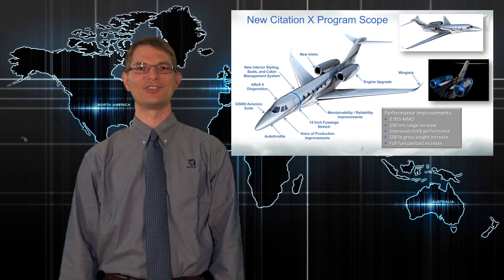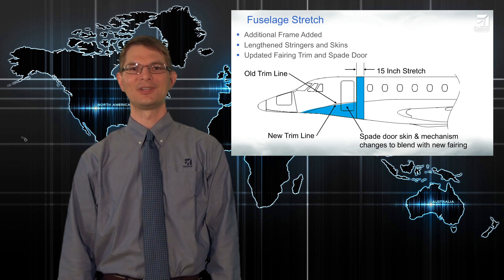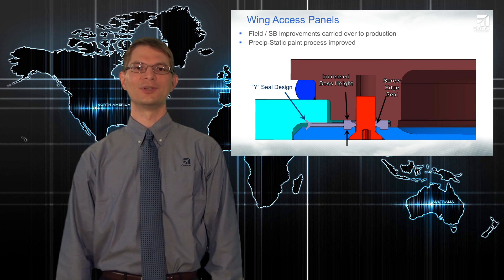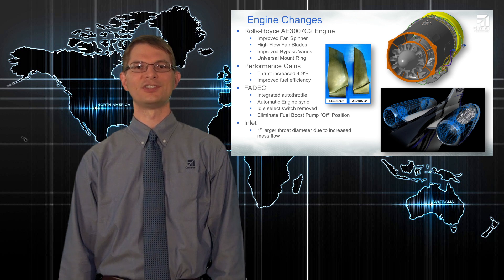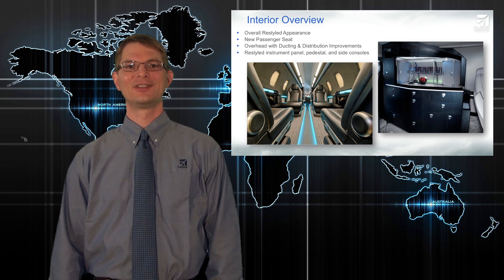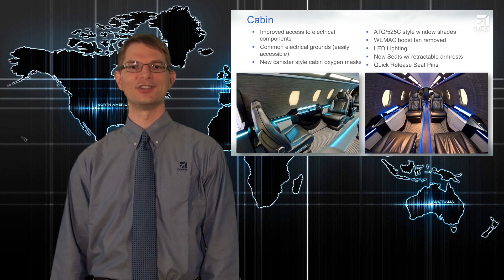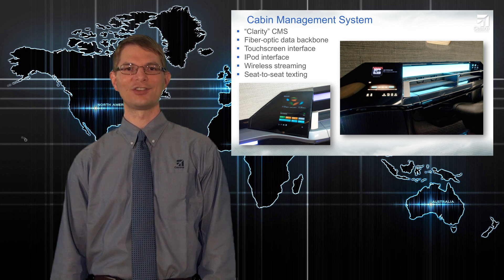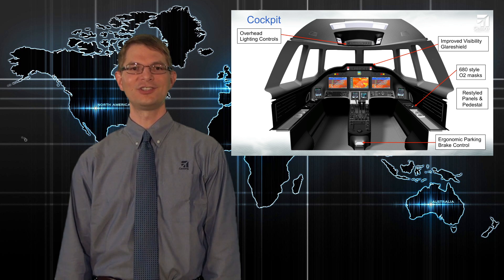The New Citation X Update Session One Airframe, Powerplant & Interior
Cessna Project Engineer Jeff Johannsmeyer provides a brief update on The New Citation X Airframe, Powerplant & Interior.